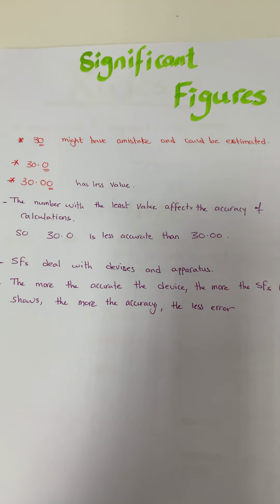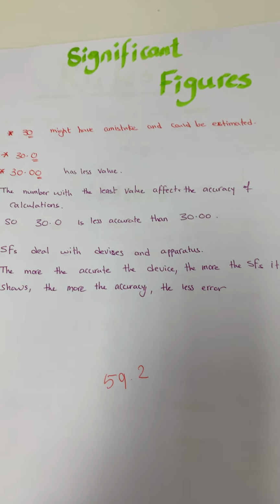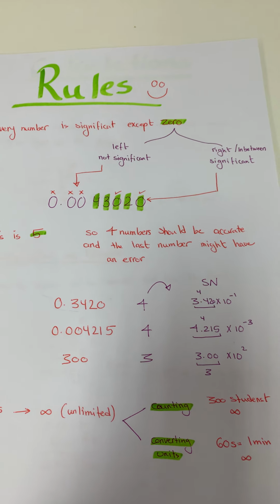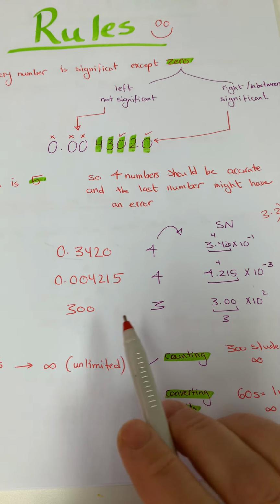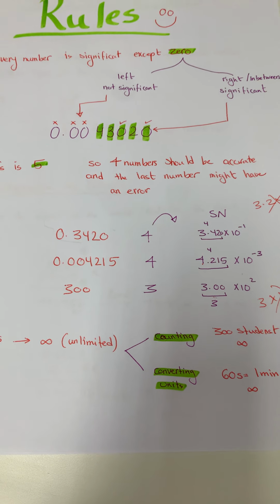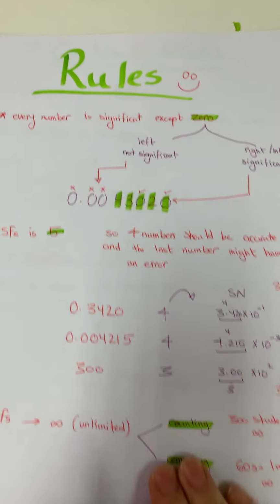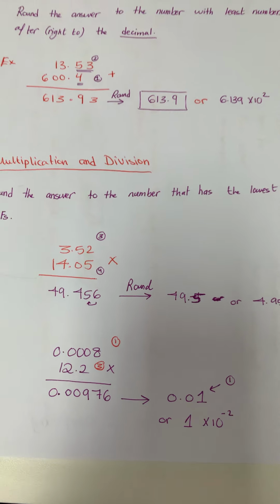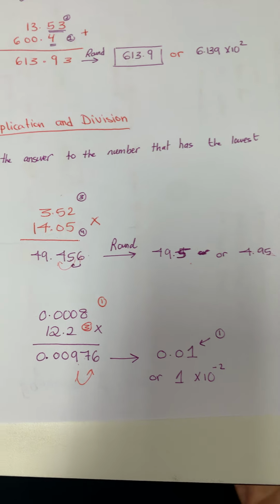Lesson 3.1 part 3